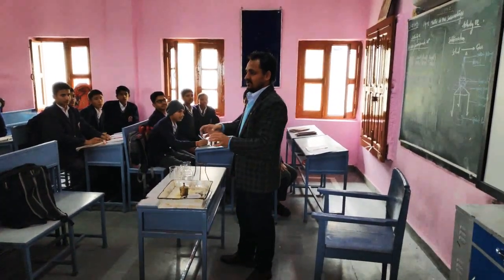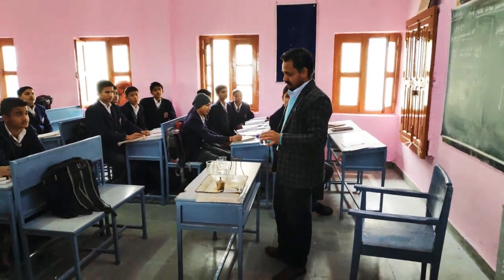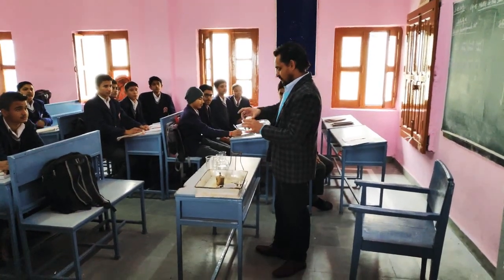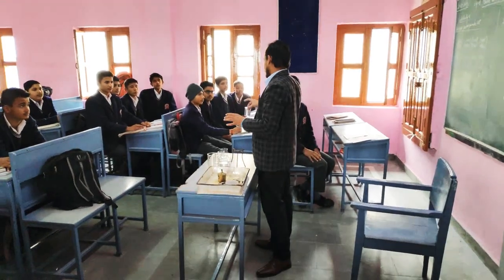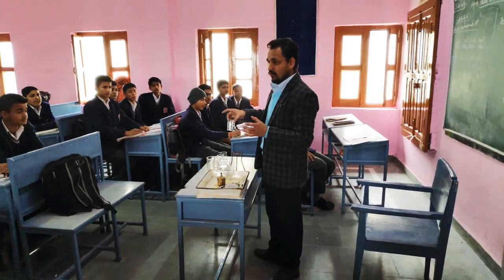Class 9 chemistry||chapter1||dilution of potassium permanganate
Explanation of dilution of potassium permanganate crystals and the spaces between the particles, diffusion of crystal into the solution